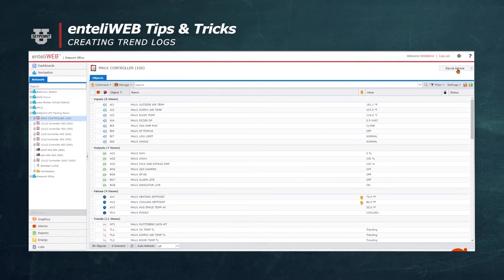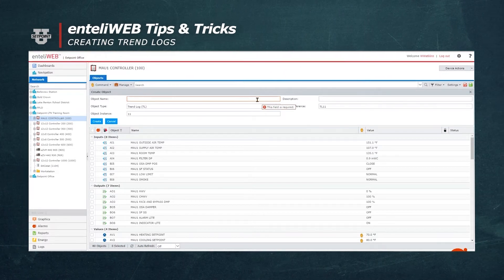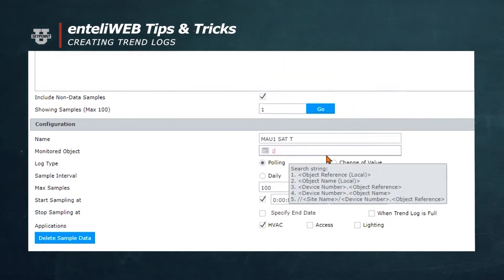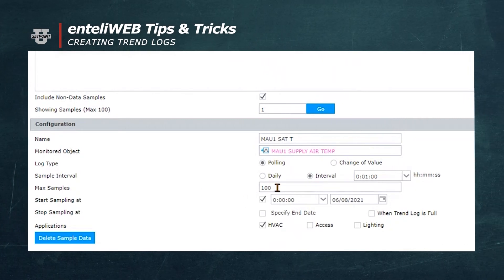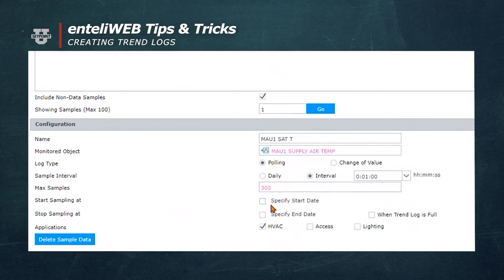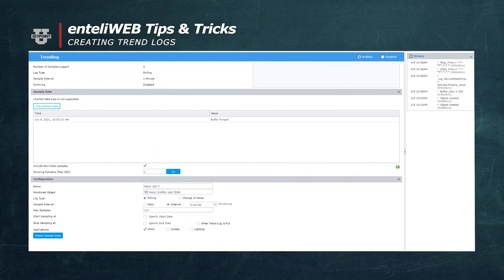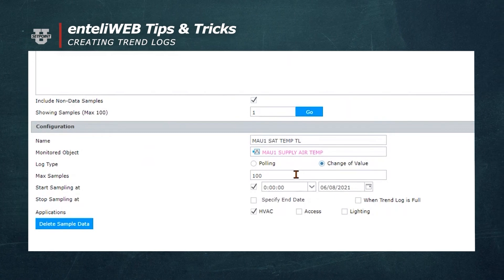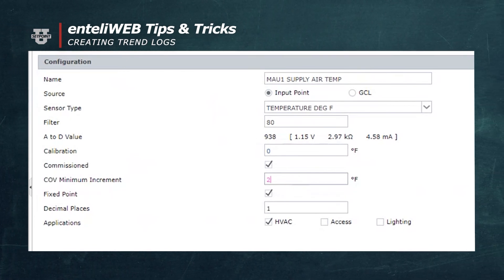Tips & Tricks: Creating enteliWEB Trend Logs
Learn how to track the performance of an object on your system. Let's say you need to track the temperature of a cleanroom to make sure you are maintaining the temperature at all times. One of the ways of doing this is by trending the data. Learn how you can trend this data 2 different ways.